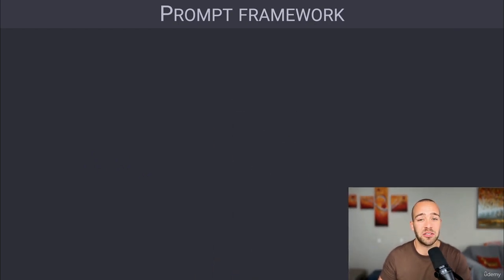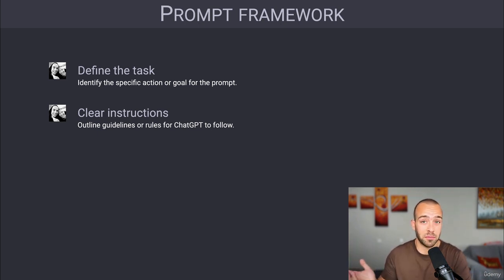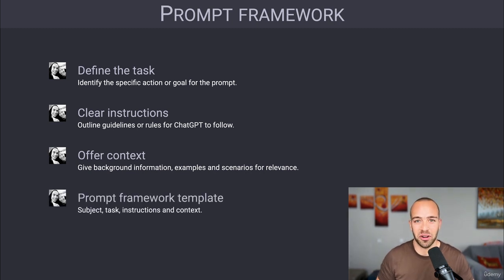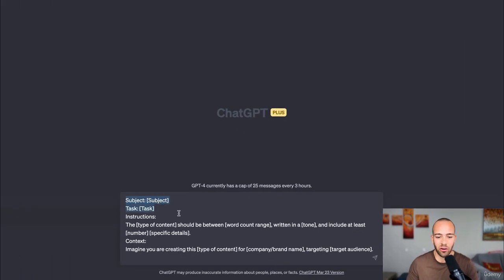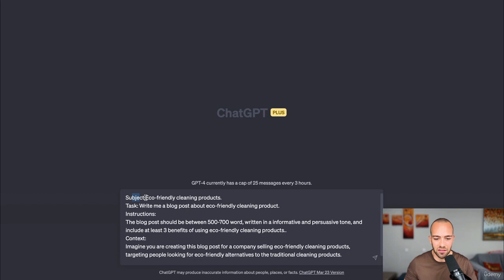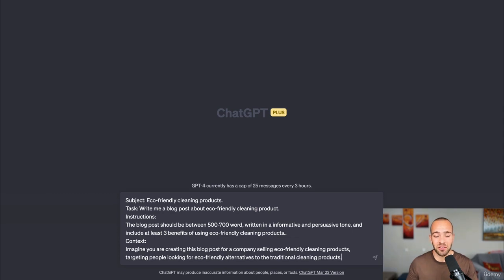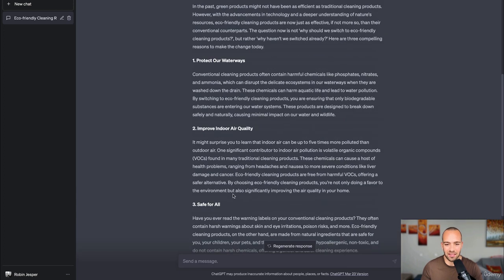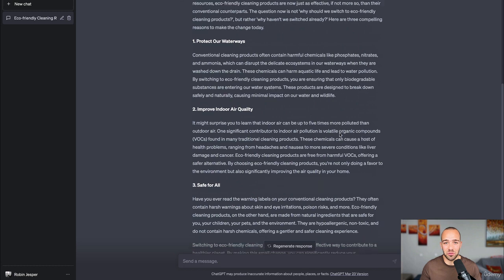New Chatgpt Prompt Framework | Create Quality Chatgpt Prompt